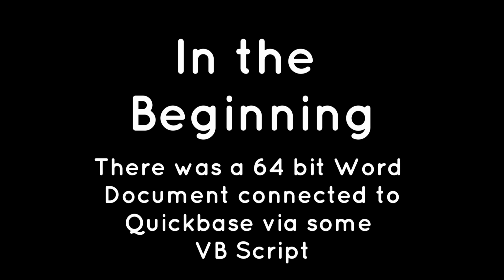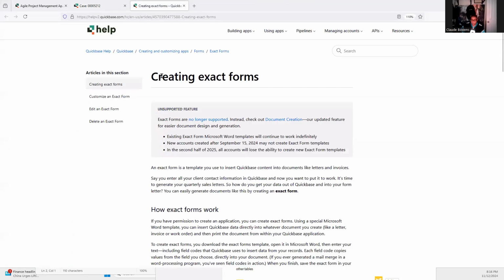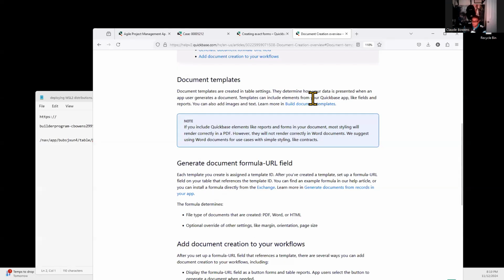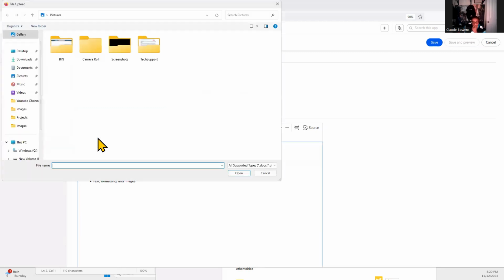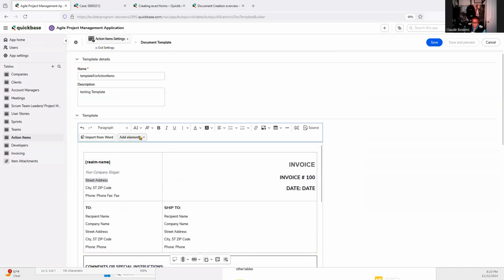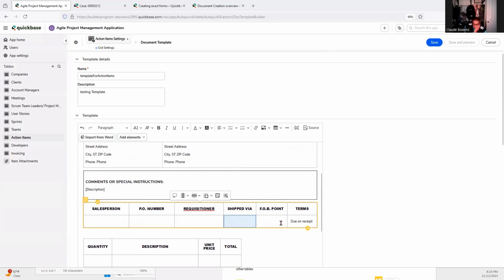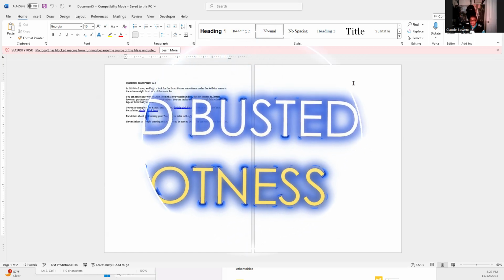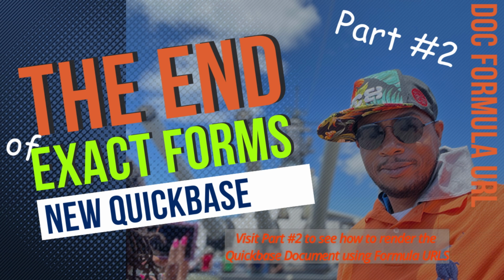The New Document Solution for Quickbase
Exact Forms Plus has been deprecated. Quickbase now has a solution for creating documents that is out of this world.

Do you need a higher degree of functionality from your application than the basic "low-code" standard of QuickBase?
Would you like to automate your workflow and get more done in less time at a lower cost?
Partner with a project taskmaster who holds a Lean Six Sigma Green Belt and has 10+ years of experience in QuickBase Application Development.

If you can dream it, let's build it.